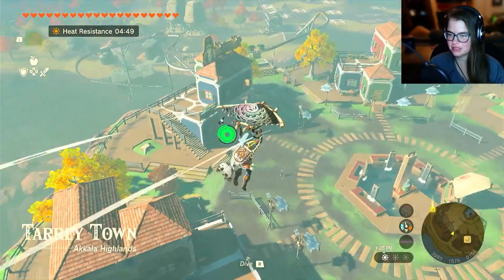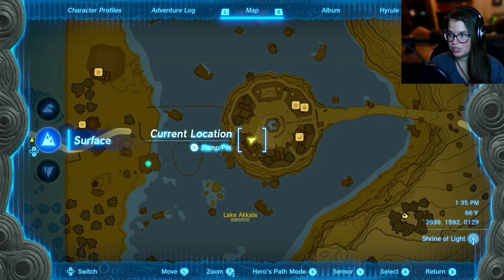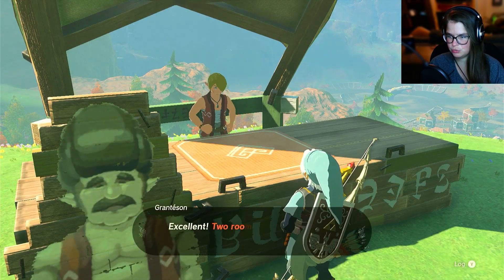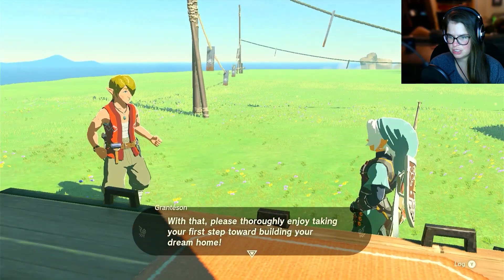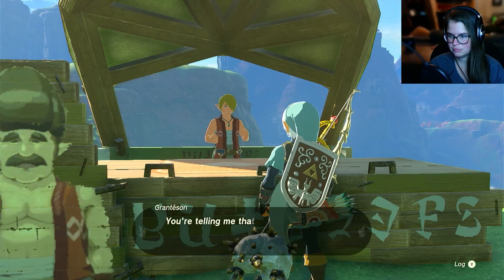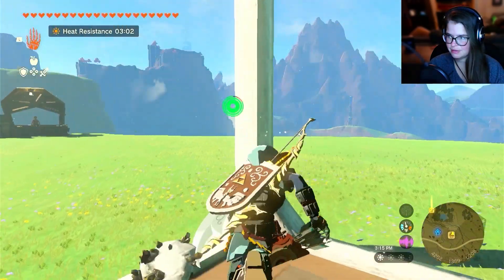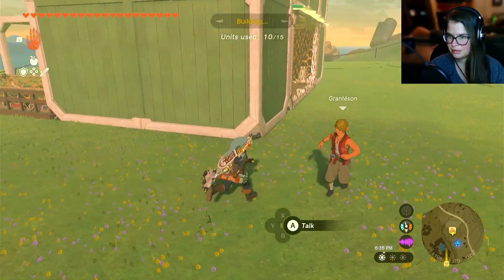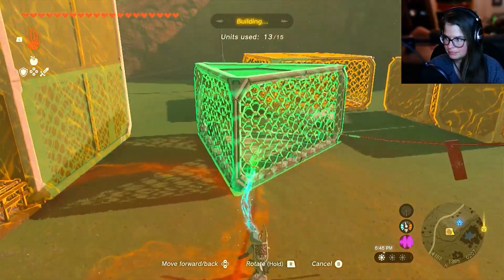Infiltrating The Yiga | The Legend of Zelda: Tears of the Kingdom (Episode 51)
Thanks for all the love and support. Y’all are amazing! I appreciate every single one of  you for watching/ subbing, it means so much to me! :)

Any ideas for a new game? Let me know below!